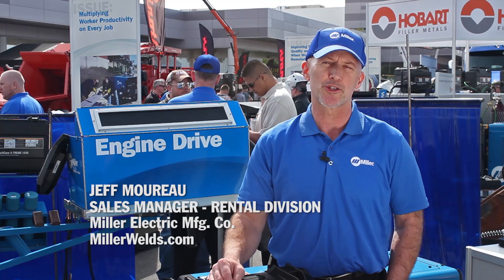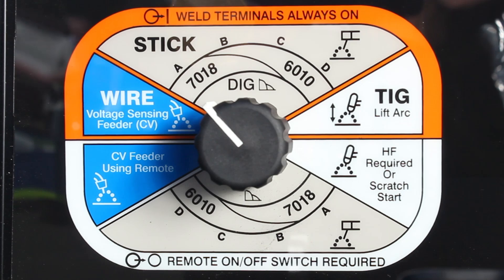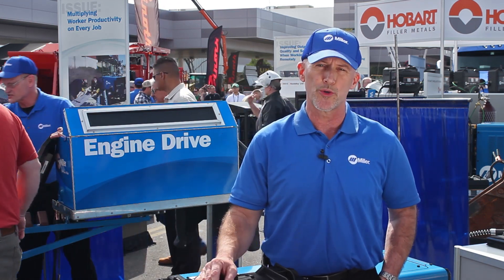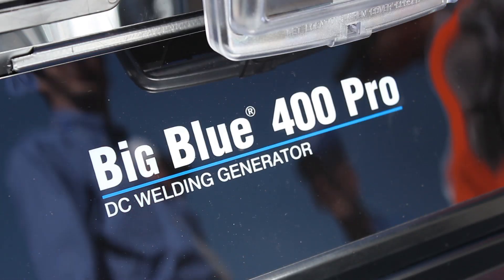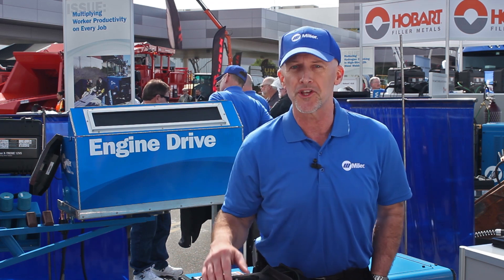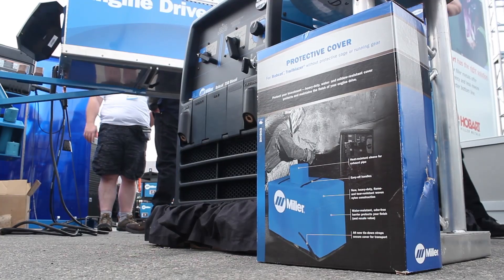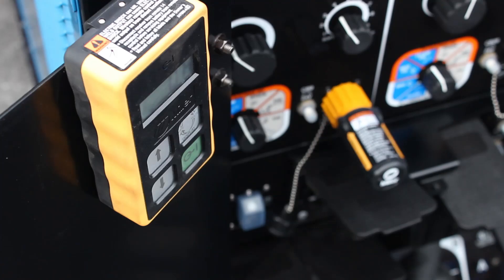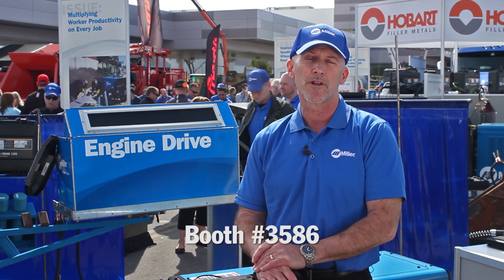How to Choose the Best Engine-Driven Welder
An engine-driven welder/generator helps operators be prepared for almost anything on a jobsite, from multiprocess welding to powering tools like grinders, drills and lights. There are numerous things to consider when choosing an engine-driven welder/generator, including identifying the processes you'll be using most and ensuring the amperage, duty cycle and load voltage specs meet your needs. Other considerations include gas vs diesel, mobility needs and optional equipment and accessories that can enhance your jobsite functionality and flexibility.